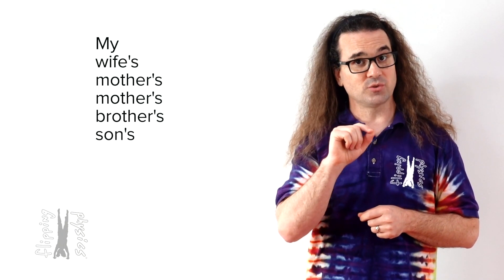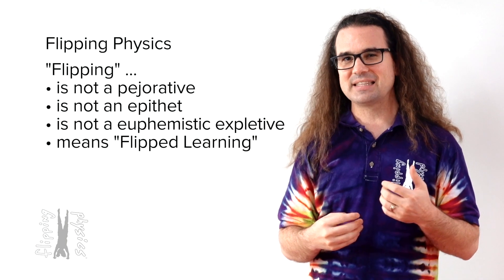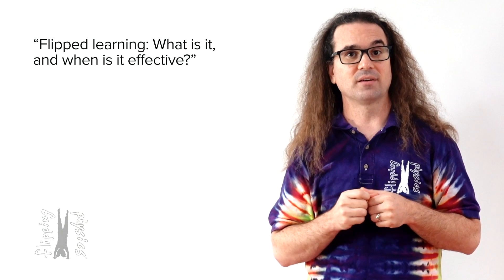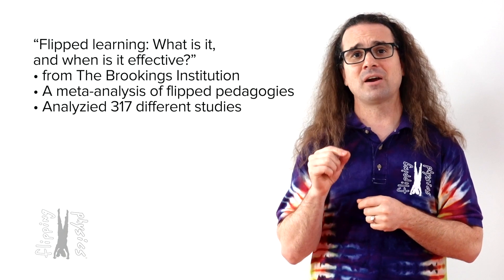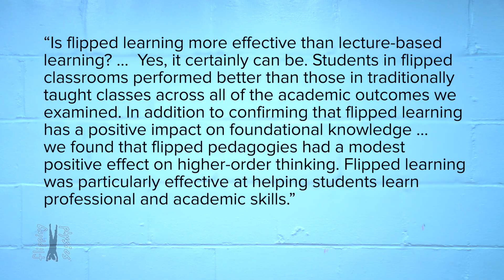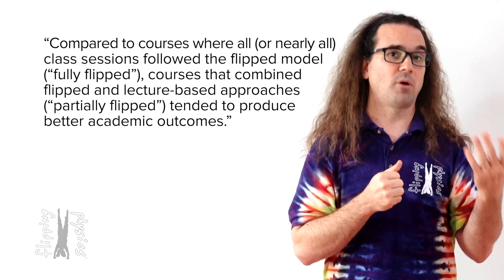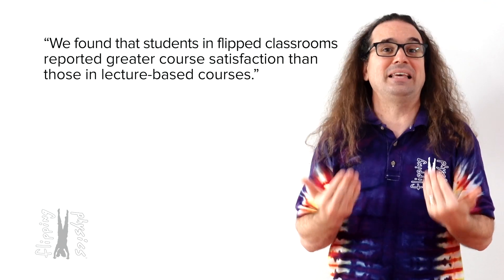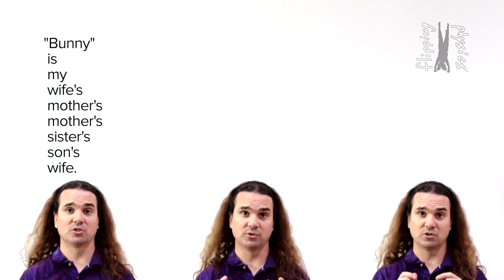Flipped Learning Meta-Analysis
I share quotes from an article about a meta-analysis of flipped learning.

Content Times:
0:00 Flipped Learning
1:11 The Article
1:99 Quote #1
2:44 Quote #2
3:16 Quote #3